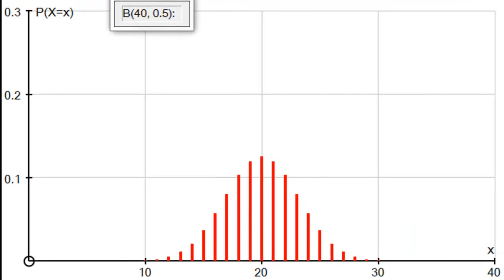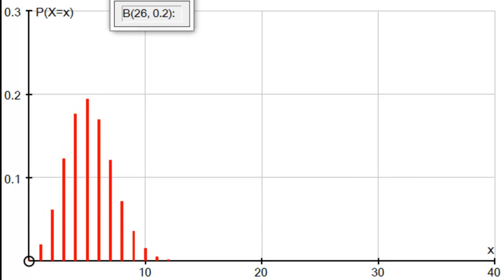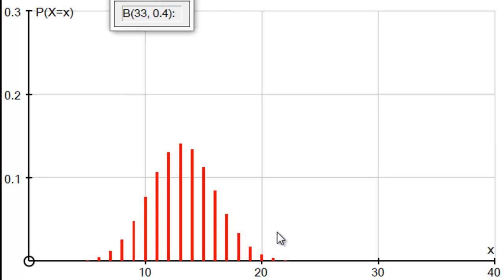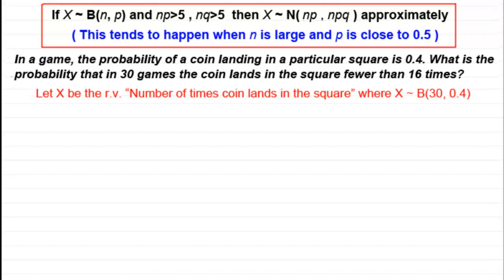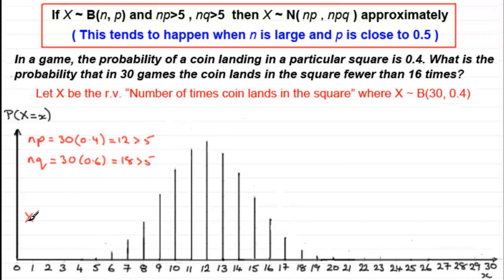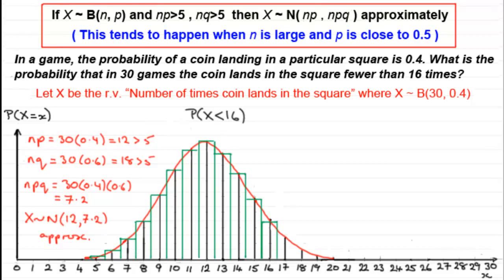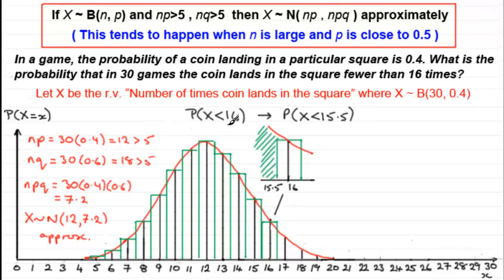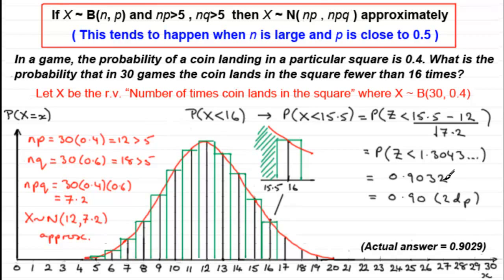13 Normal approx to the Binomial Distribution ExamSolutions